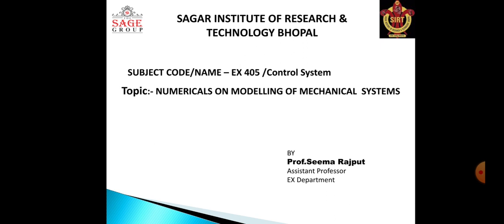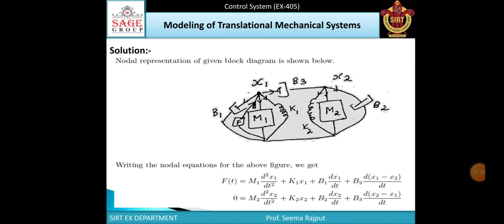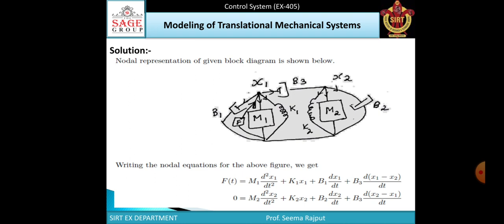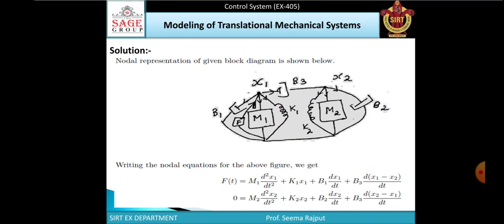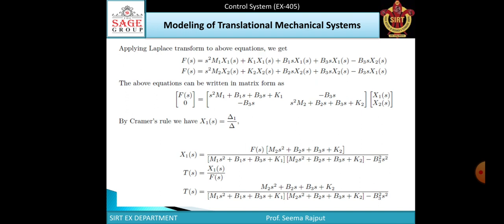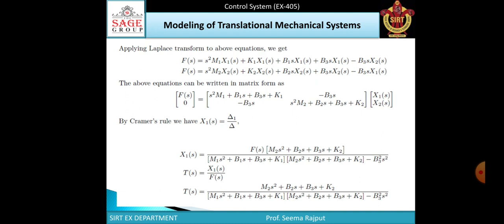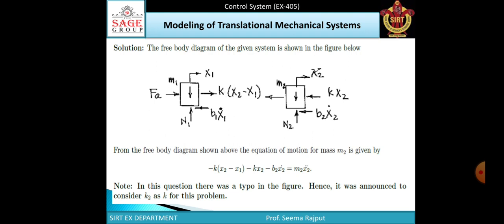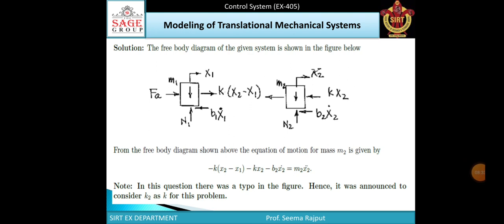Mathematical modeling By Prof. Seema Rajput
Numericals on mathematical modeling by Prof. Seema Rajput